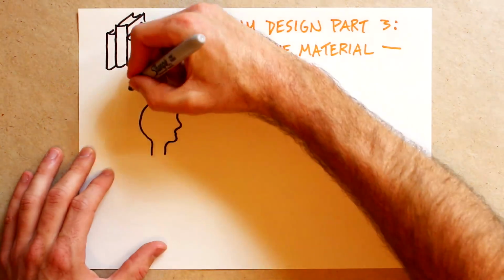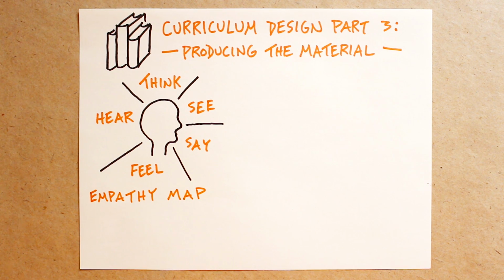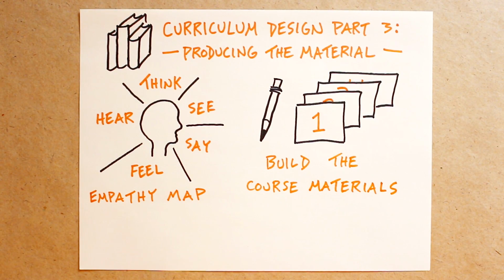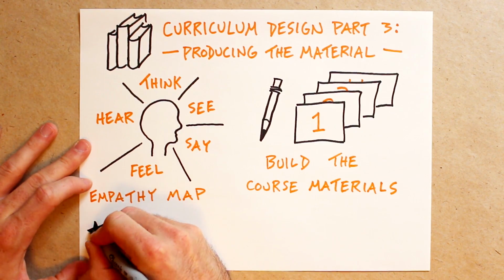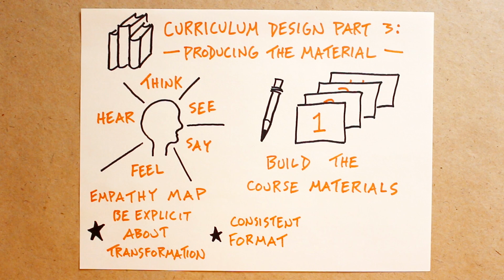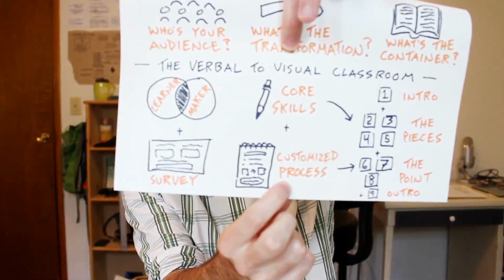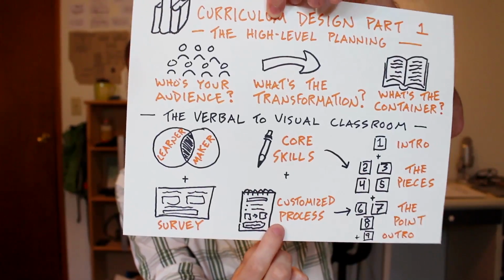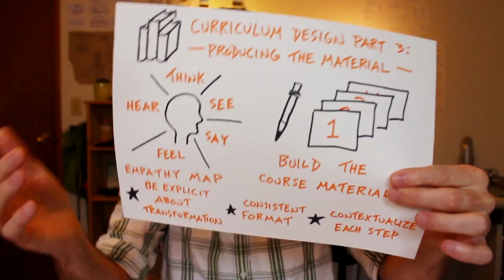Curriculum Design Part 3: Producing The Material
The use of an empathy map could be a game-changer!

** Resources **